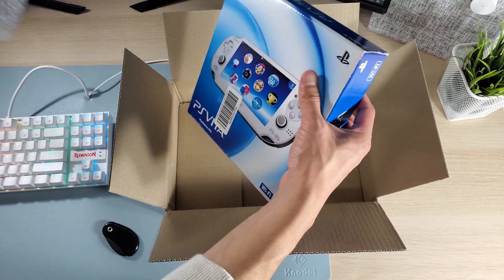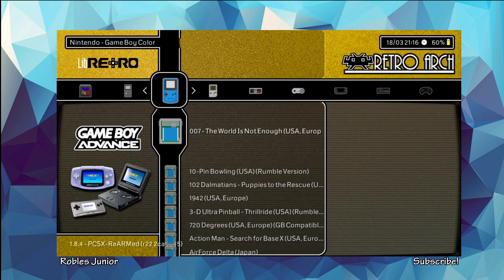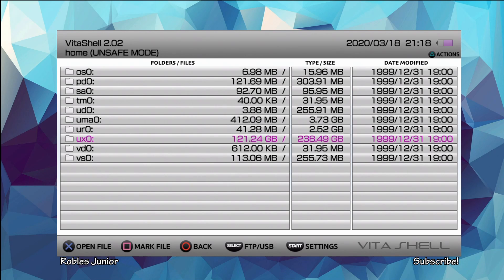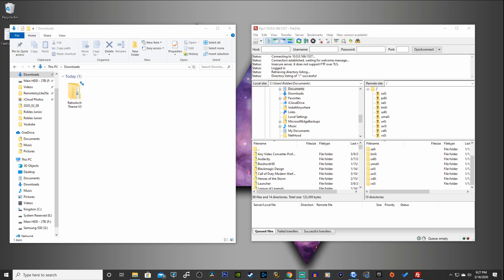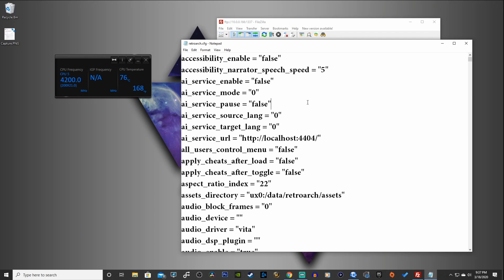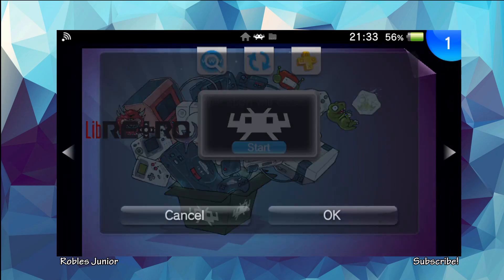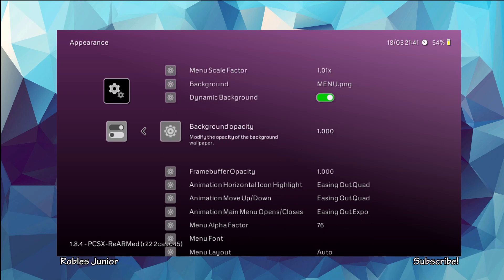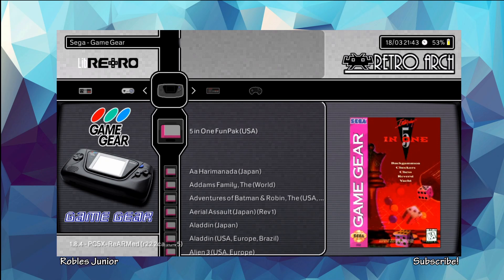PS Vita Hacks: How To Install Dynamic Theme for RetroArch | 3.60 - 3.73 CFW | Tutorial 2020 Edition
~ Help The Channel Grow! ~

1. You can donate to my PayPal any amount your heart desires.